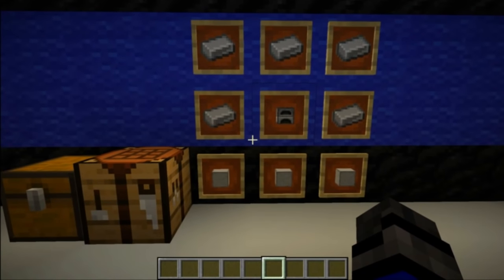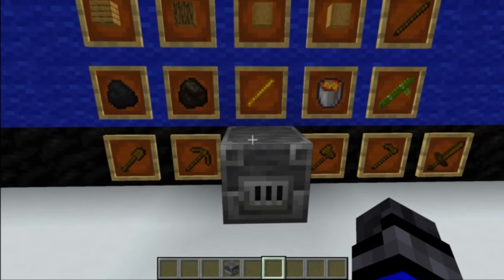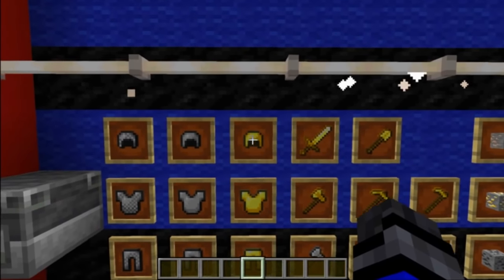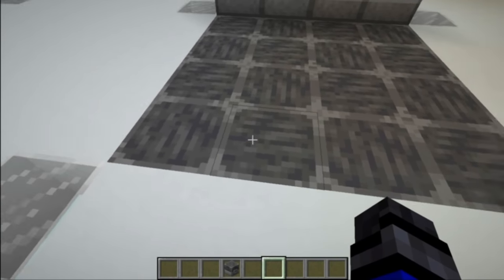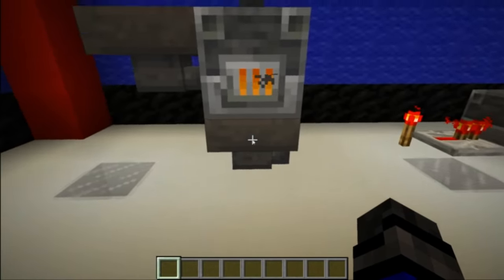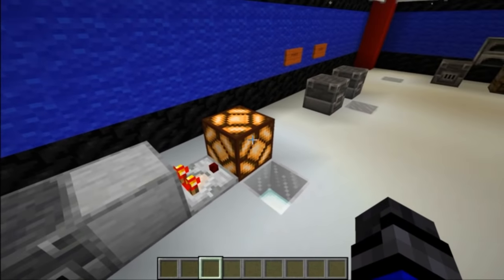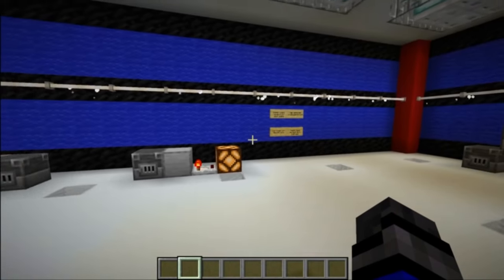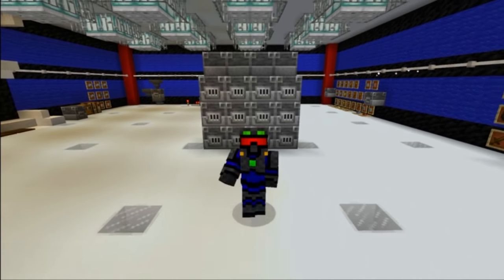Blast Furnace - Minecraft Block Guide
Learn how to Craft and Use a Blast Furnace in Minecraft. This series is dedicated to teach you how to play Minecraft.